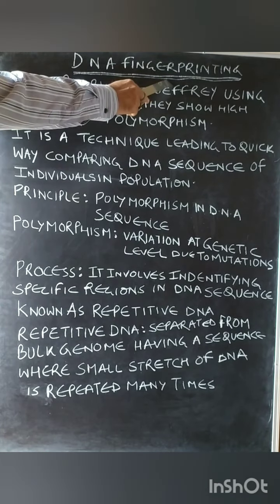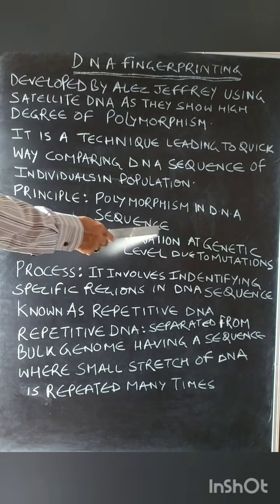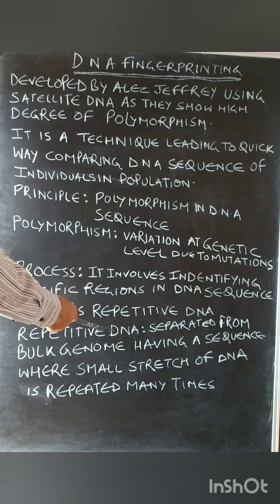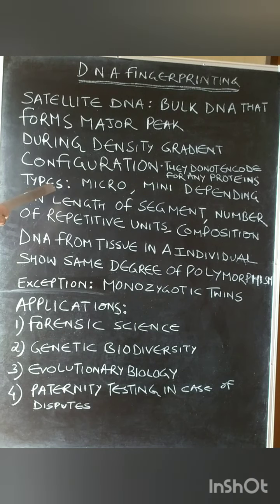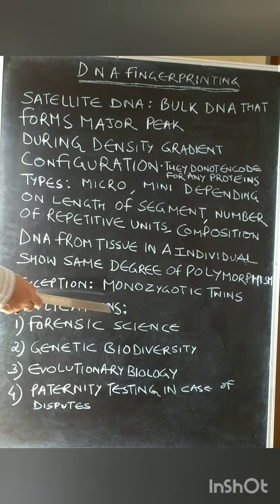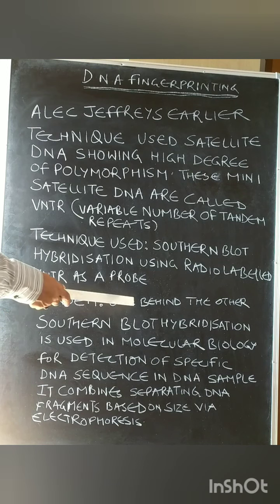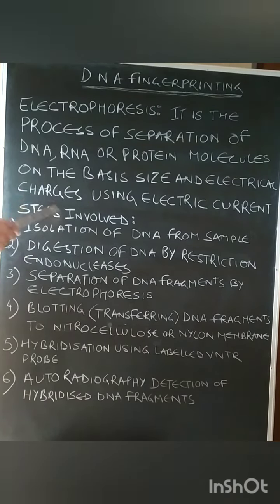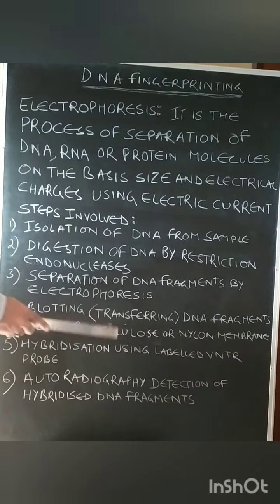Molecular Basis of Inheritance: DNA Fingerprinting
1) Introduction to DNA Fingerprinting
2)Steps in DNA Fingerprinting
3) Applications